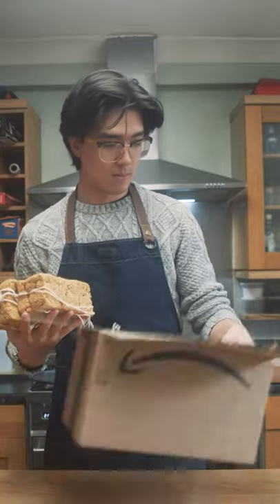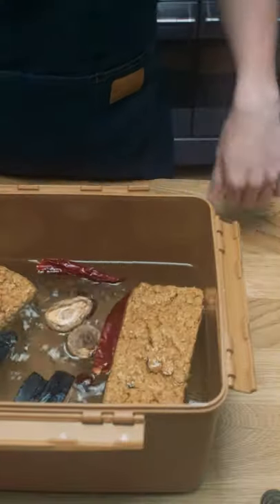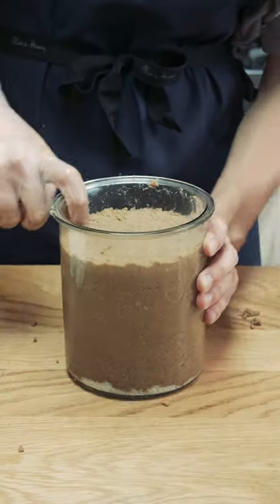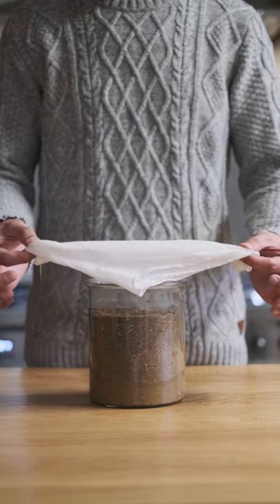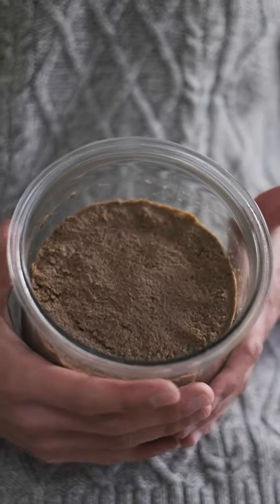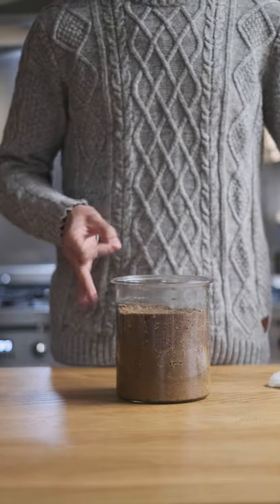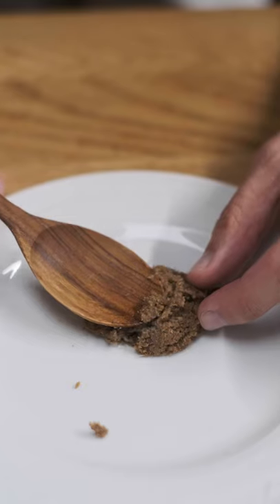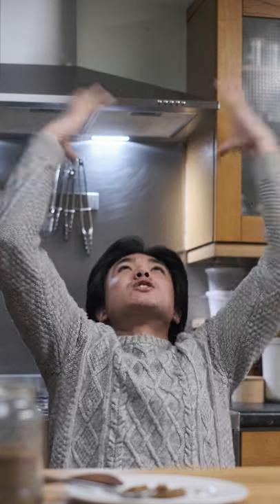Finally tasting my homemade Korean Doenjang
Video Equipment:
Fujifilm X-S10